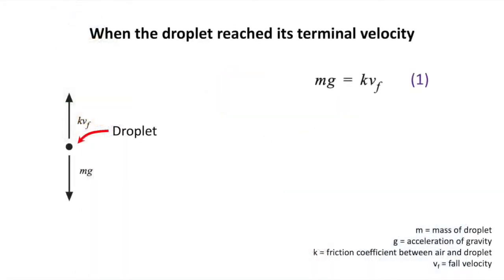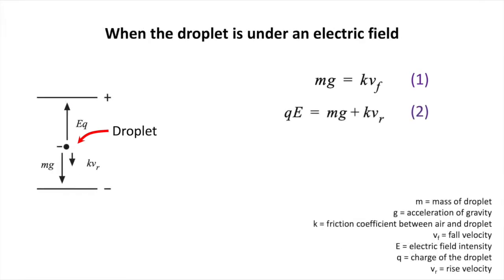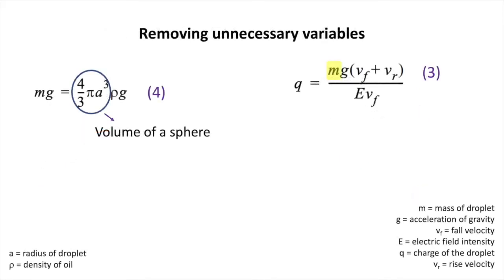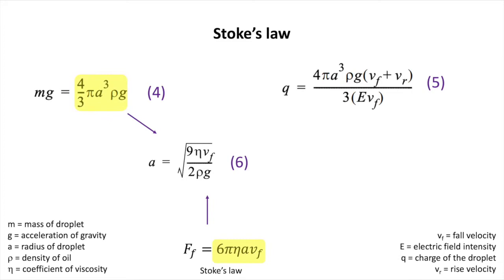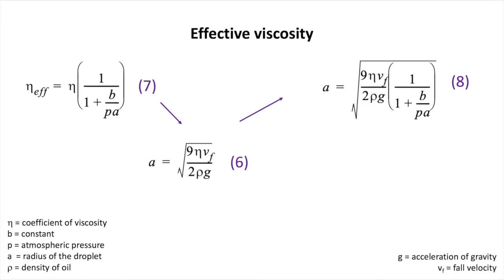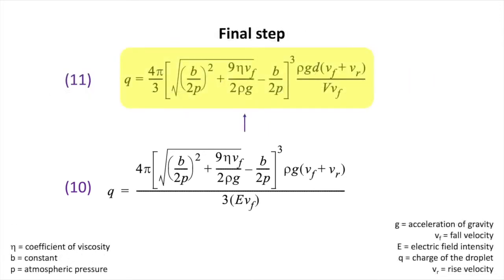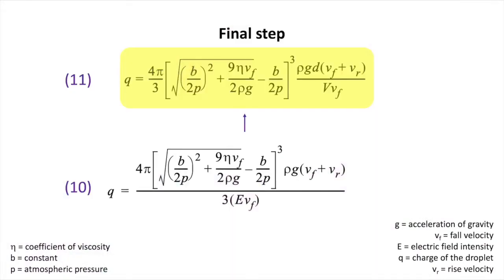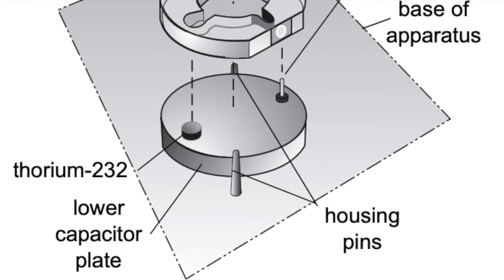QUT PVB203 Millikan's oil drop experiment